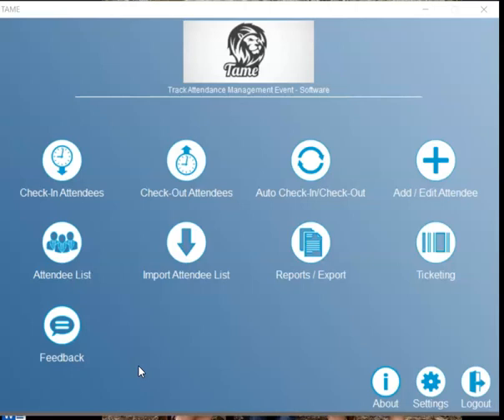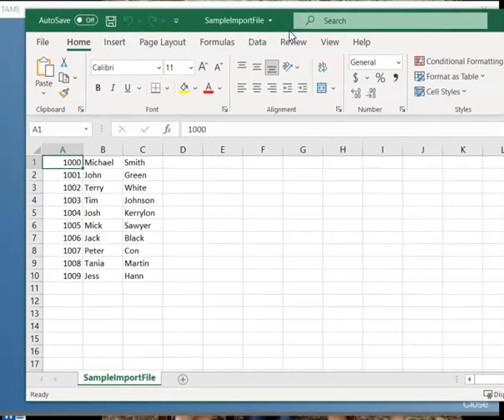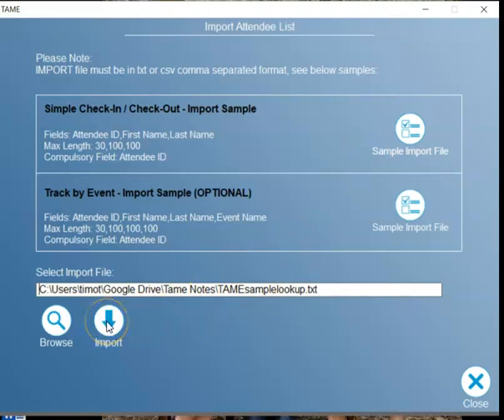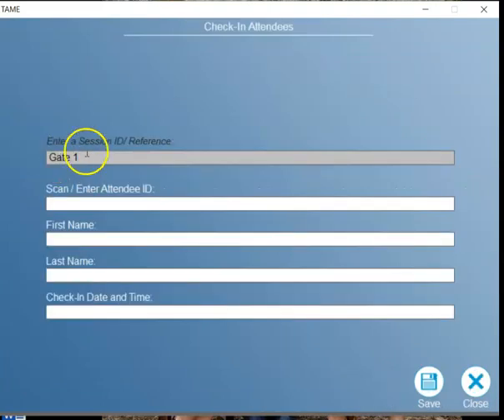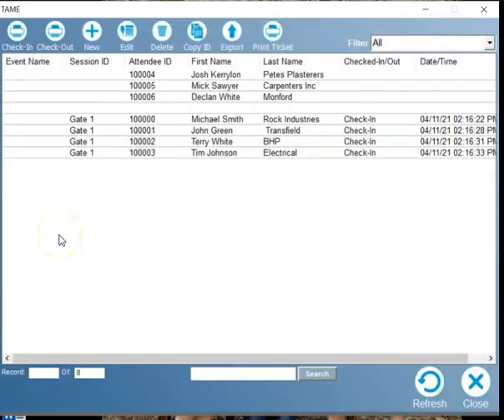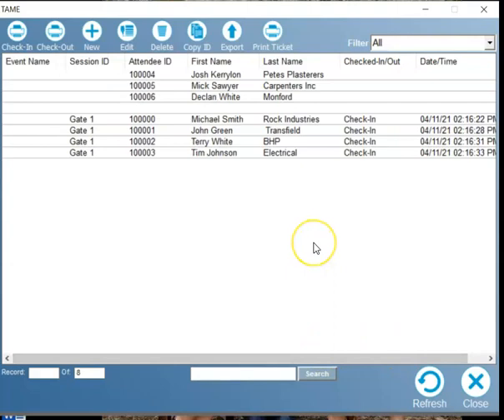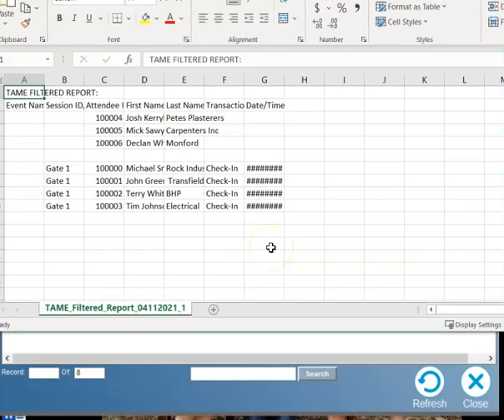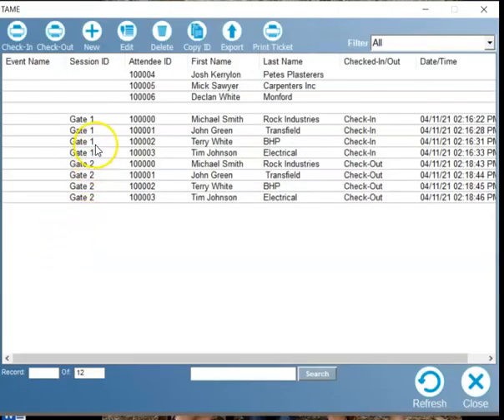TAME - Tracking Attendance - Attendance Tracking - Ticket Validation Software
TAME stands for Track Attendance Management Event Software - is a cloud based event management barcode system designed to give you ticket validations as well as record and track attendance of your attendees, delegates, employees, members, students & visitors.